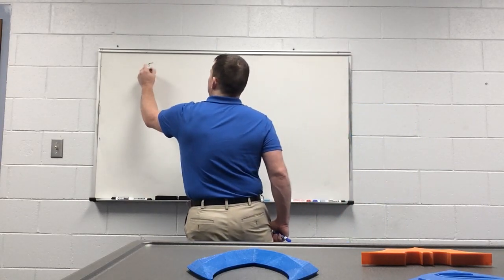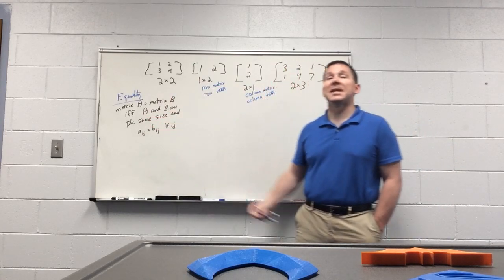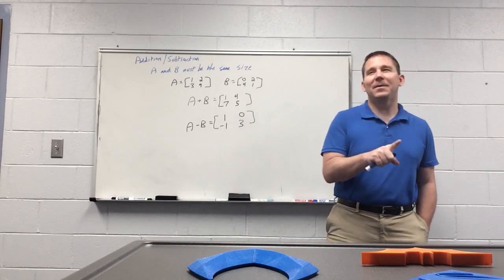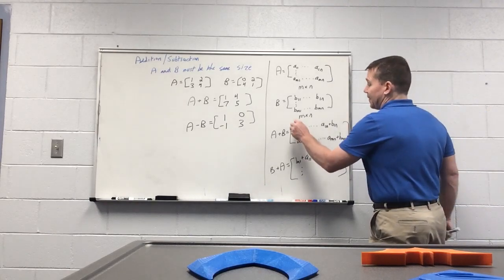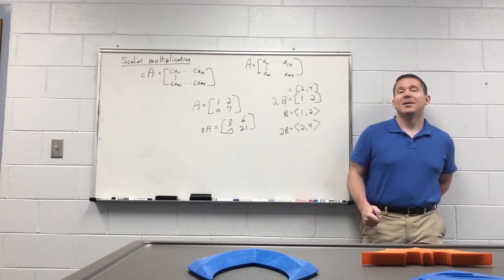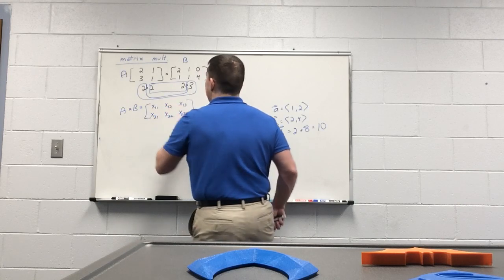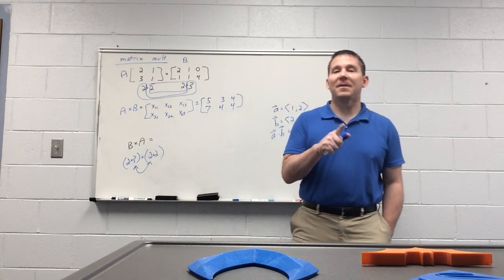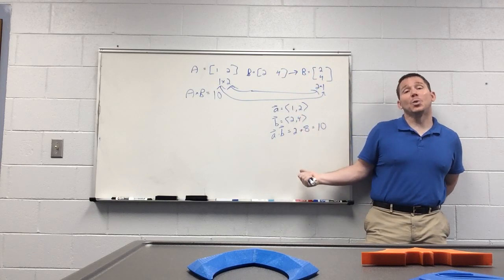2 1 1